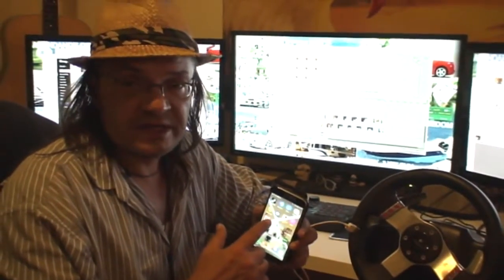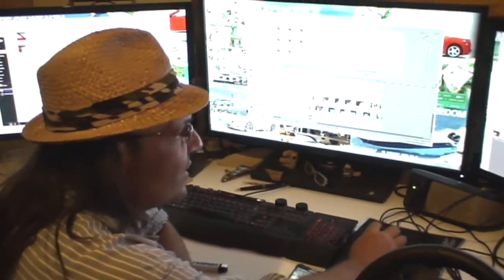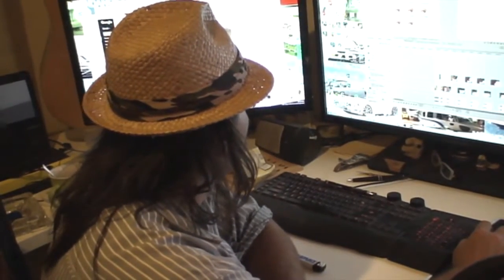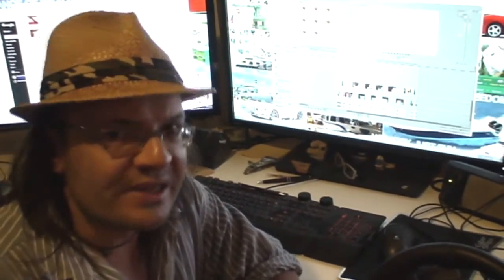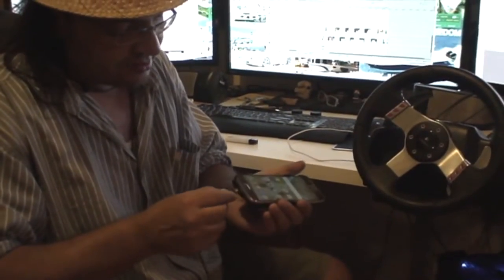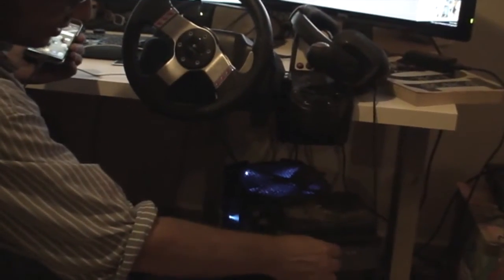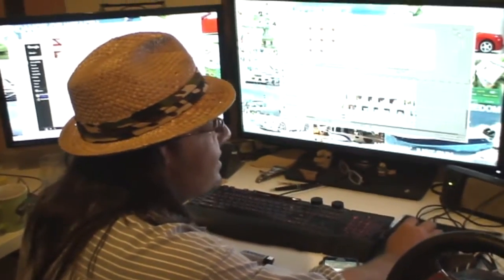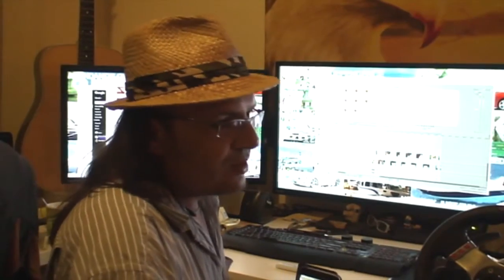Samsung Galaxy s6 USB connection and disconnection fix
Samsung Galaxy s6 connection and disconnection usb how to fix this problem

Hope this helps some left the uncut scenes in the video was too funny to cut out some comedy is good right!